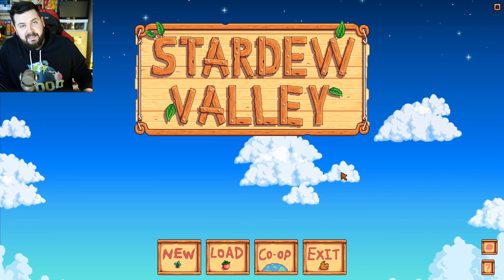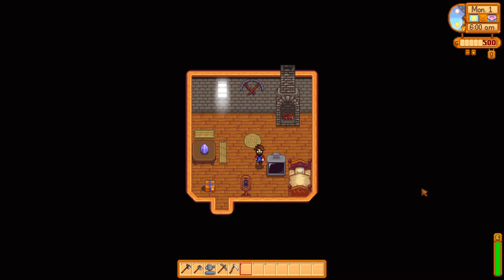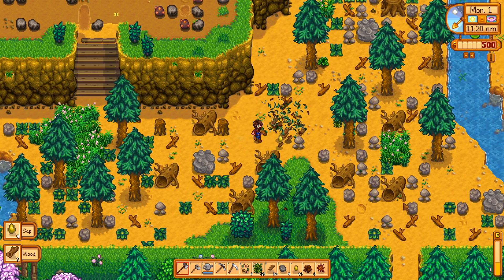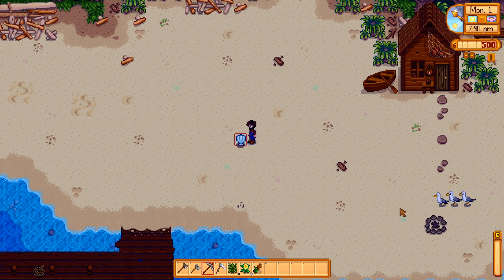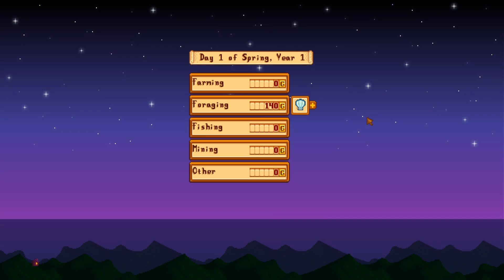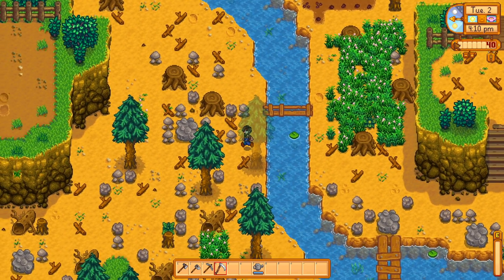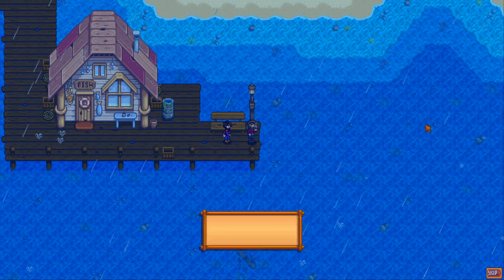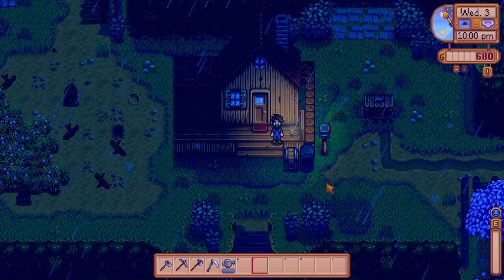1 Year Community Center Challenge in Stardew Valley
Limited Let's Play Series of Stardew Valley